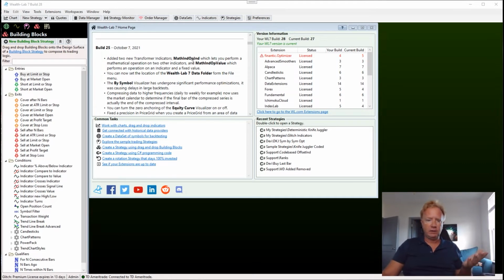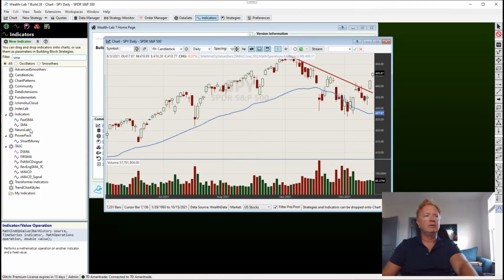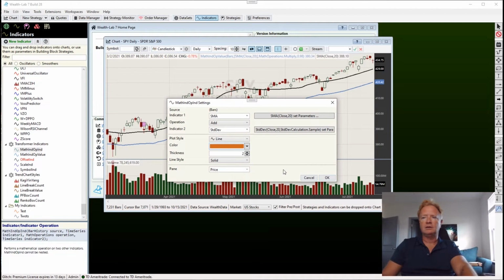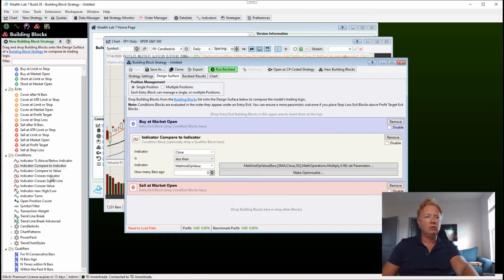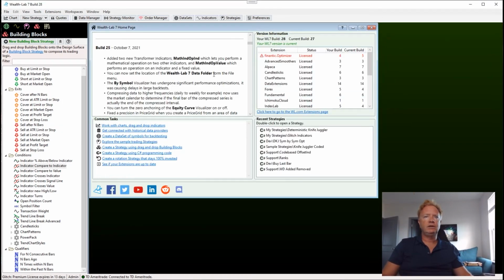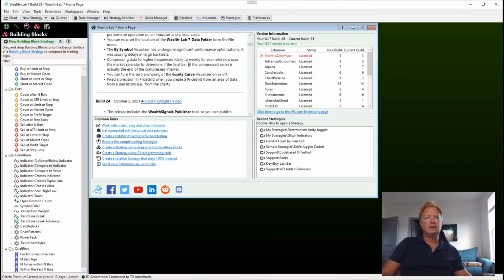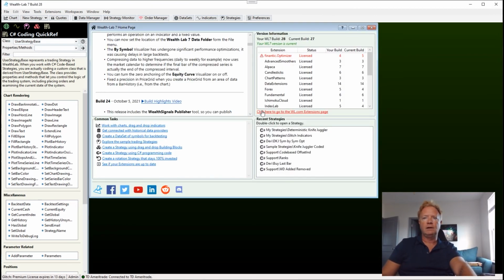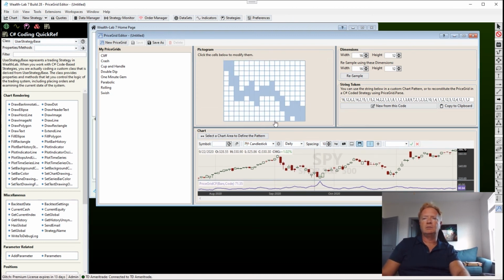Wealth-Lab 7 - Build 25 Highlights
Covering the major new features in Wealth-Lab 7 Build 25 ...
00:00 Intro
00:10 Two new Transformer Indicators
05:17 Change Data Folder Location
06:39 Remove Equity Curve Zero Anchoring
08:12 PriceGrid Precision Fix